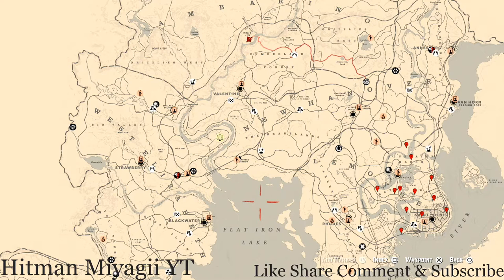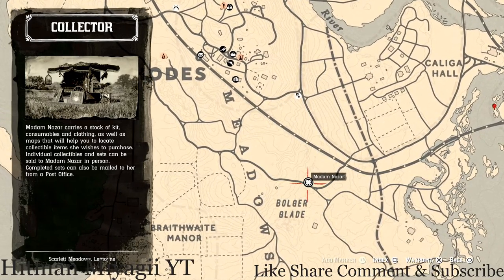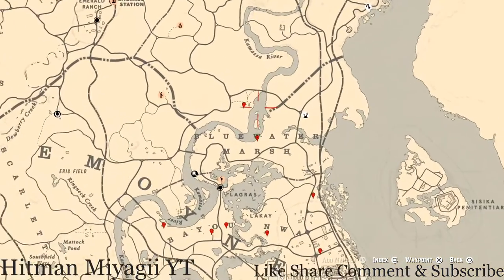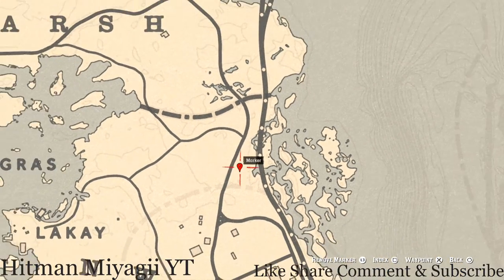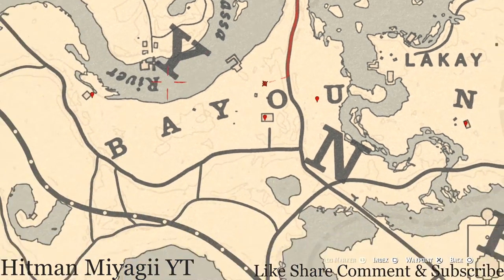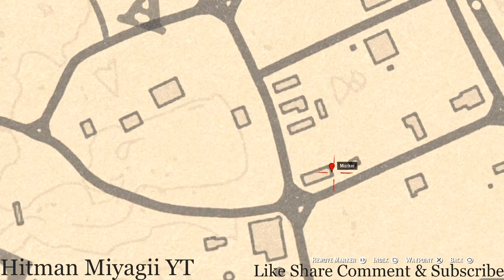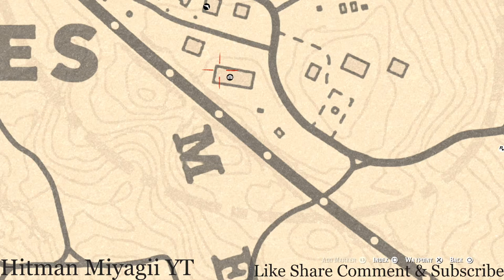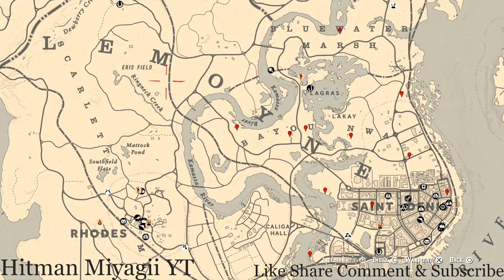Red Dead Online Daily Cycle Update For Oct.11th 8pm EST until Oct.12th 8pm EST